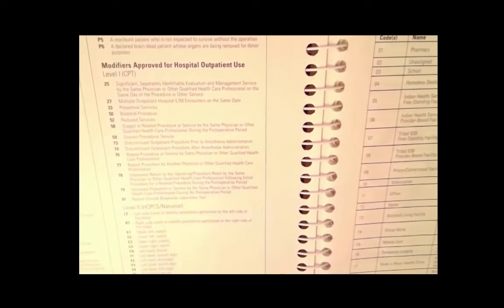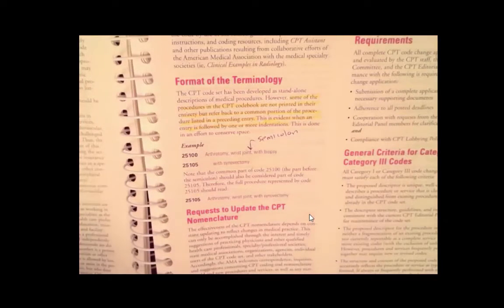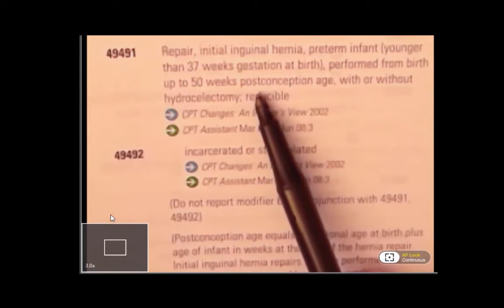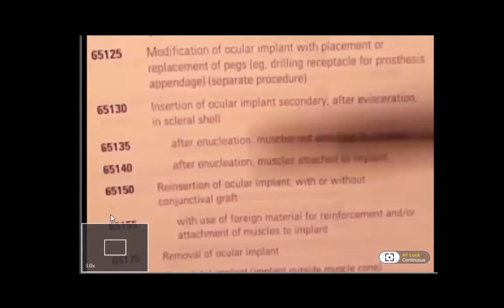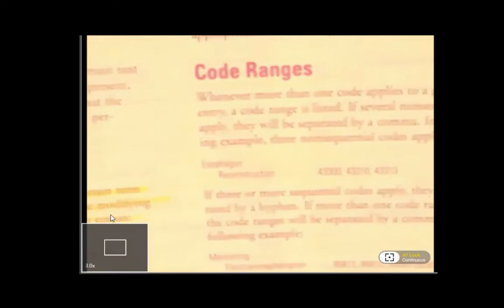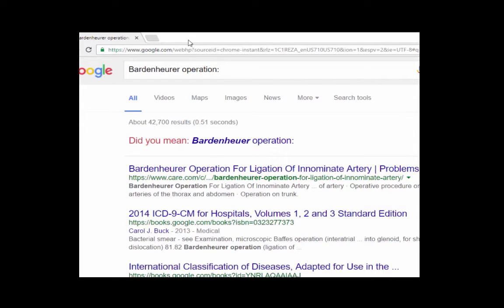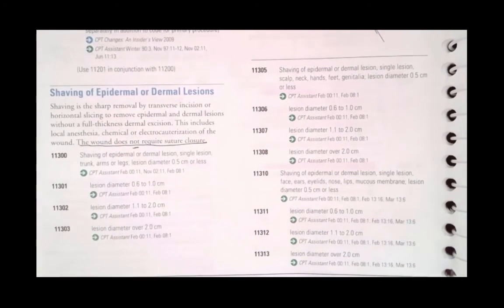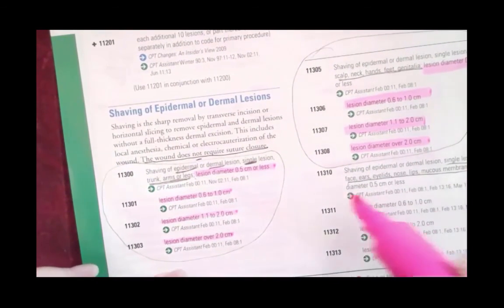HIT241 - An Introduction to CPT Code Book (2017)